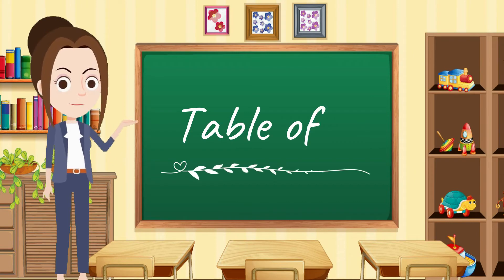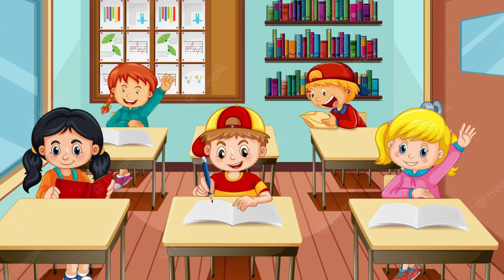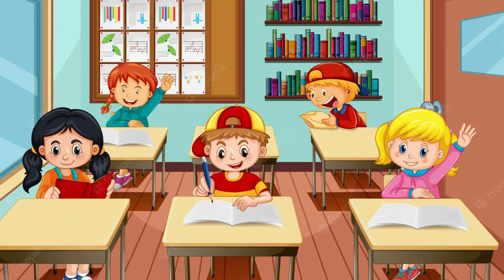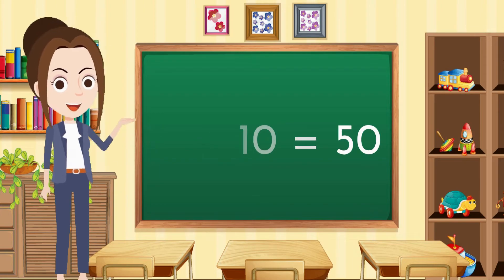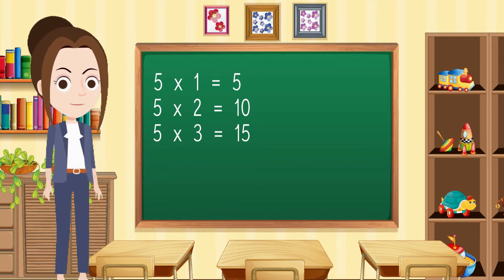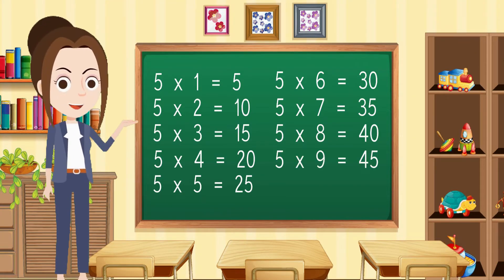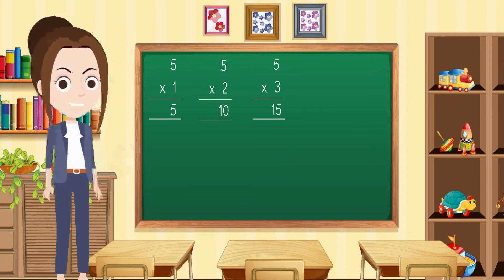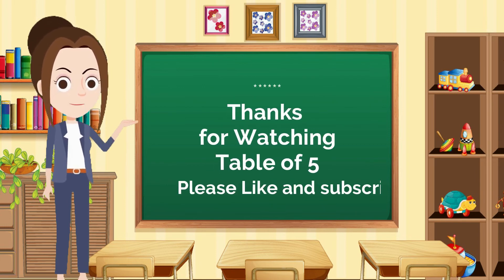Table of 5 | Learn Multiplication | Multiples of 5 | Math's Tables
Well Come to the KIDS WORLD, to all my little friends who have started to learn...
Here we learn very basic things like poems, alphabets, counting with lots of Fun.

And Now we will learn Table of five , Multiplication 5 Time of tables and Math's Tables